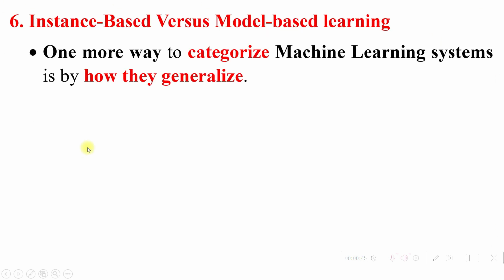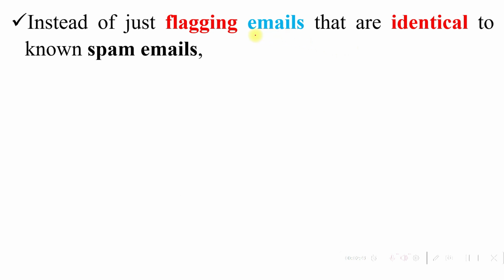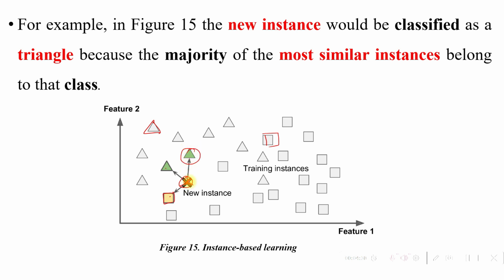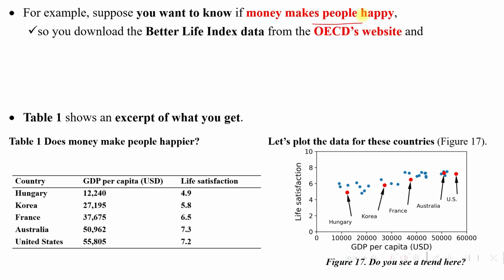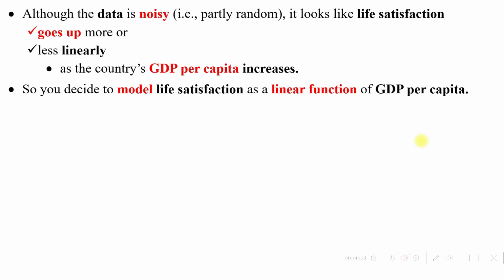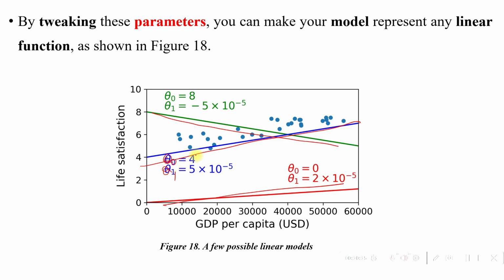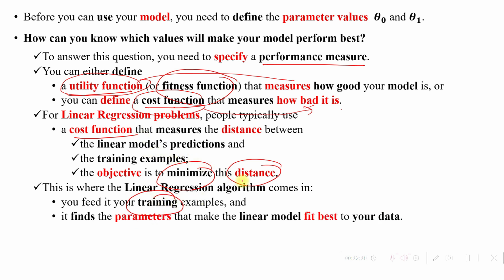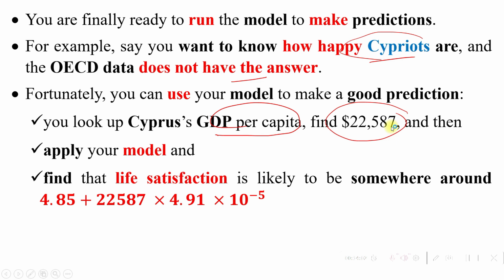ML# INSTANCE-BASED VS MODEL-BASED LEARNING#LECTURE#VIDEO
Machine learning models can be broadly classified into Instance-Based Learning and Model-Based Learning. But what’s the difference between them? In this video, we’ll explore:

✅ What is Instance-Based Learning?
✅ What is Model-Based Learning?
✅ Key differences between the two approaches
✅ Examples of algorithms in both categories
✅ When to use Instance-Based vs Model-Based Learning

By the end of this video, you'll understand which learning approach is best suited for different machine learning problems!